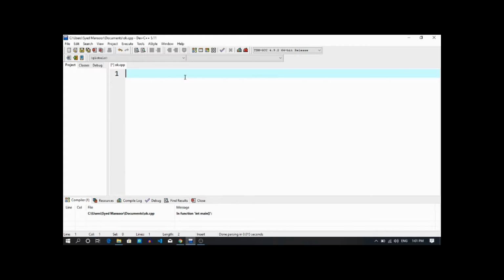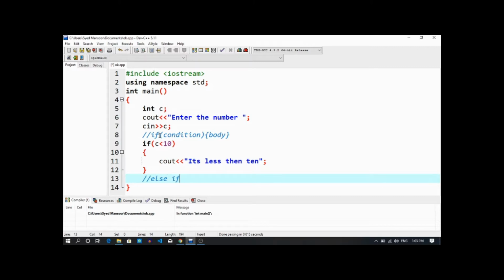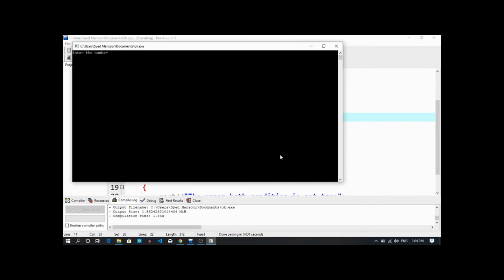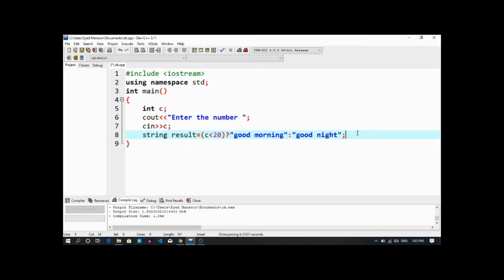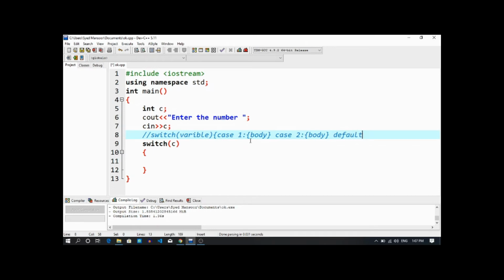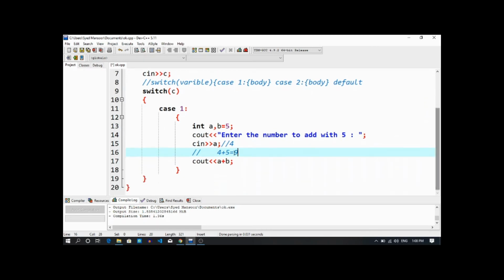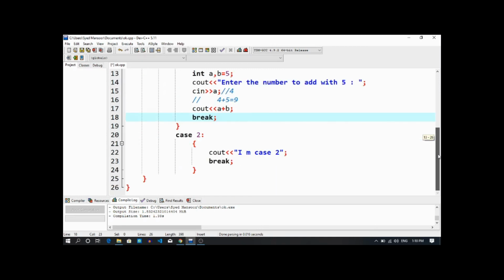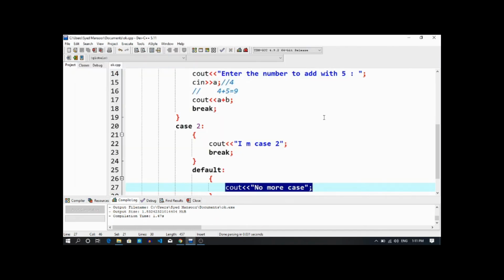How to use if,else And else if and switch case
This video is about how to use if and else cases and also a switch cases in cpp...
if you have any type of question according to the staff in this video so cmnt below: